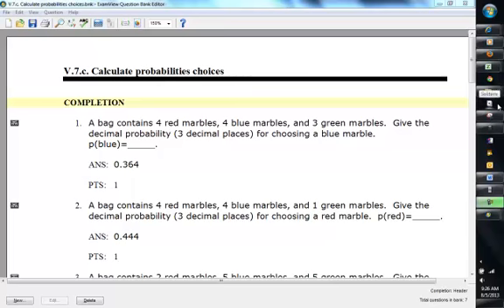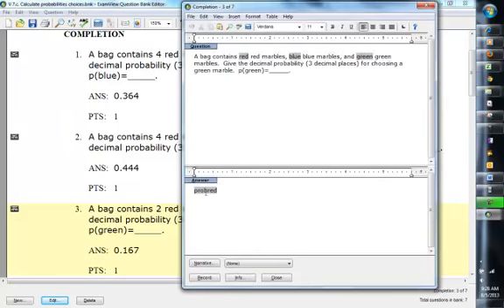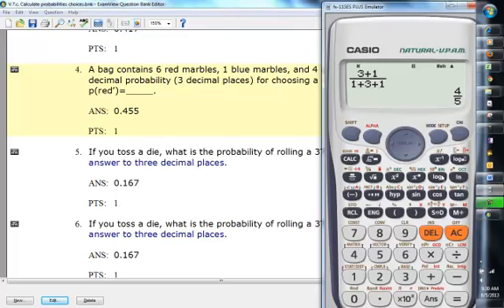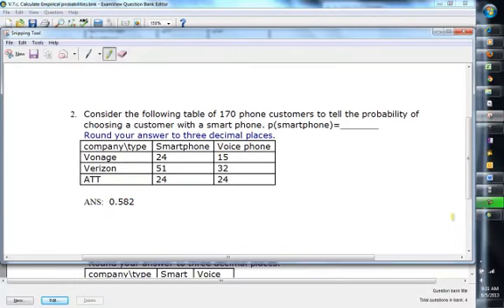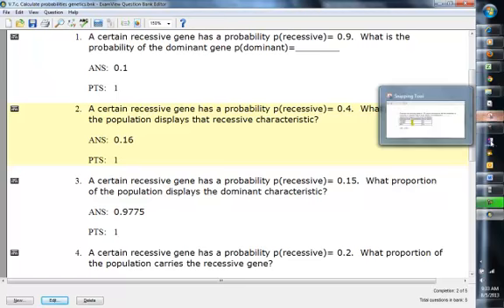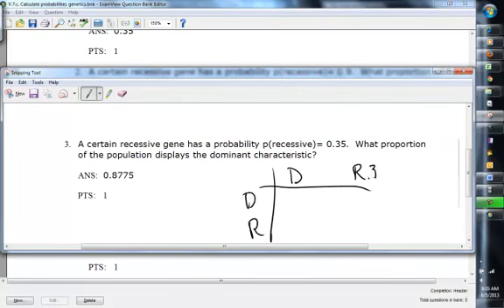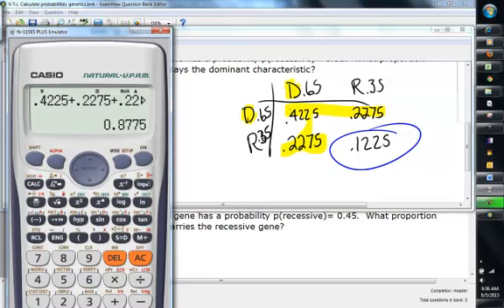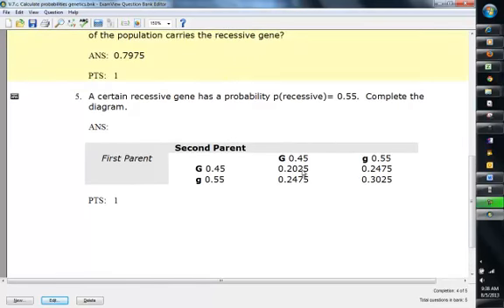V 7 Calculate probabilites YT